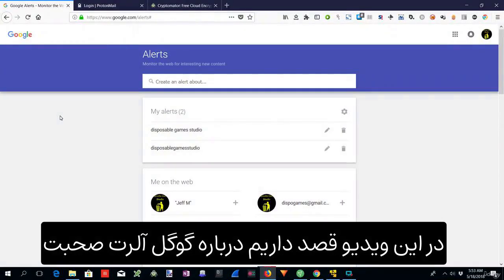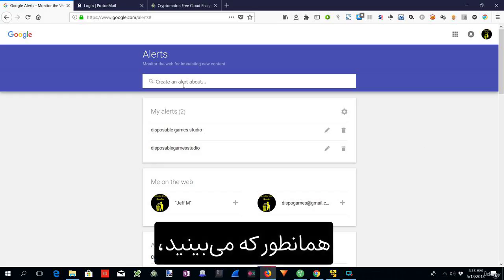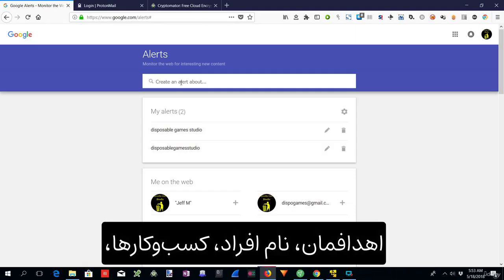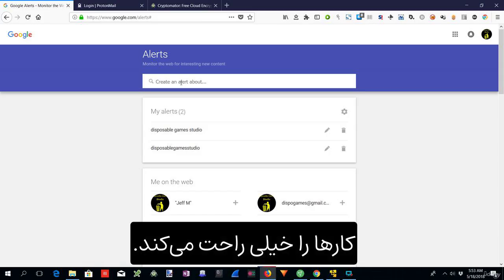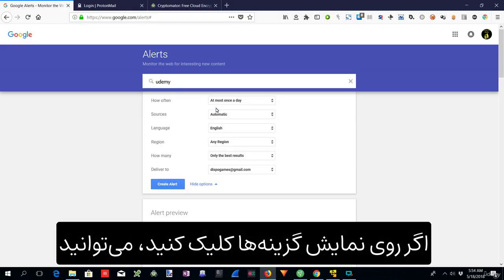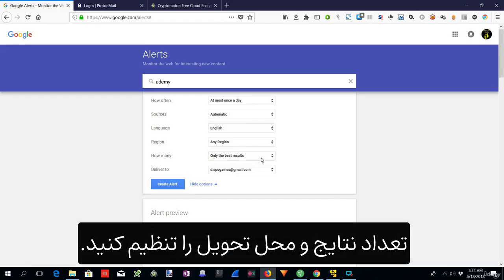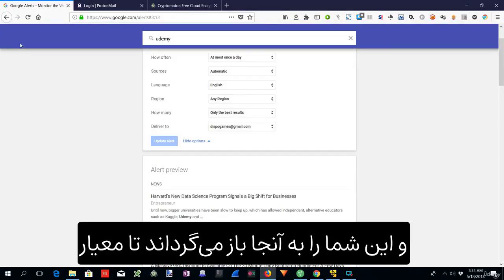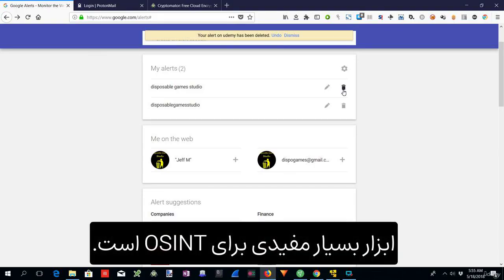ستیار جاسوسی ۲۴ ساعته شما! 🔔 آموزش حرفه‌ای Google Alerts (متد مایک بازل)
فرض کنید یک دستیار هوشمند دارید که ۲۴ ساعته تمام صفحات جدید وب را رصد می‌کند و هر وقت اسم شما، برندتان یا سوژه مورد نظرتان جایی ذکر شد، بلافاصله به شما خبر می‌دهد. این قدرت Google Alerts است، اما نه آنطور که کاربران معمولی از آن استفاده می‌کنند!

در این ویدیو، استراتژی‌های مایکل بازل (Mike Bazzell) را برای استفاده از سیستم هشدارهای گوگل بررسی می‌کنیم. یاد می‌گیریم چطور فرآیند جمع‌آوری اطلاعات (OSINT) را "اتوماتیک" کنیم تا حتی وقتی خواب هستیم، گوگل برای ما کار کند.

همچنین نکته بسیار مهمی را یاد می‌گیریم: چطور بدون دادن ایمیل به گوگل و با استفاده از RSS، کاملاً ناشناس از این سرویس استفاده کنیم.

اگر می‌خواهید همیشه یک قدم جلوتر از اخبار و حوادث باشید، این ابزار رایگان را دست‌کم نگیرید.

📢 گوش به زنگ باش! برای یادگیری تکنیک‌های بیشتر اوسینت و امنیت سایبری، کانال را سابسکرایب کنید.